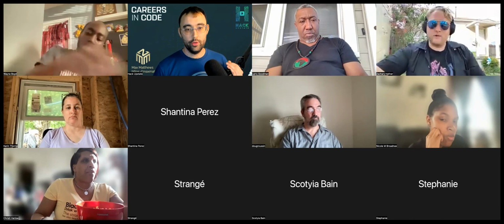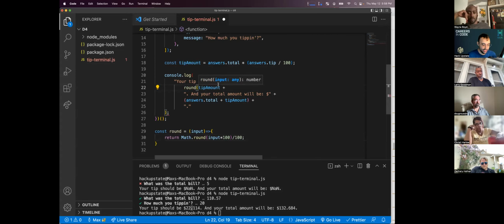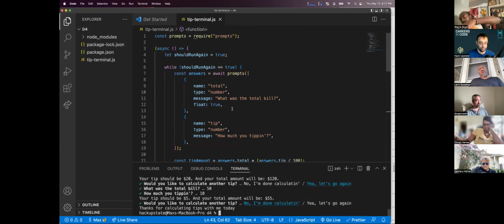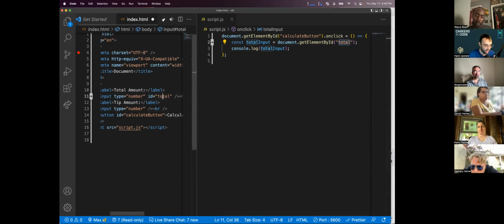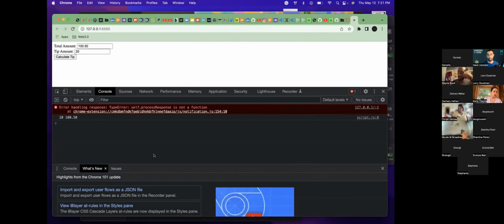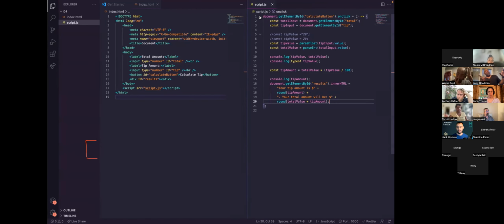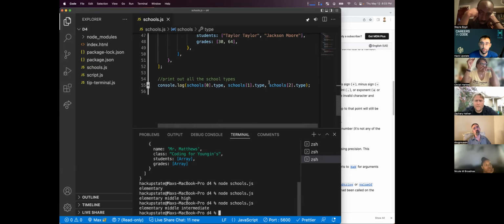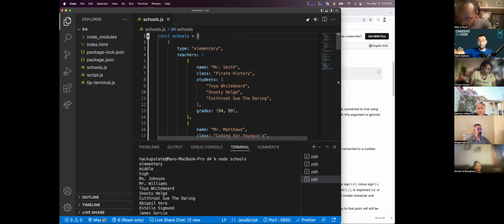JS Projects D1 (Terminal Tip Calc, Browser/DOM Tip Calc, Nested Data)